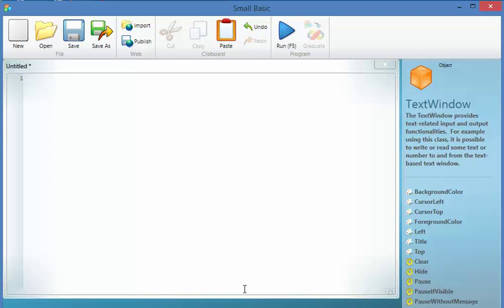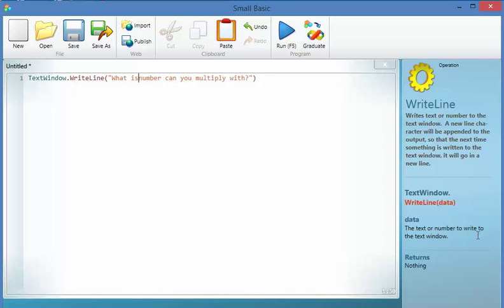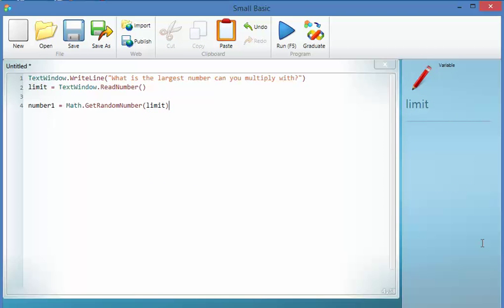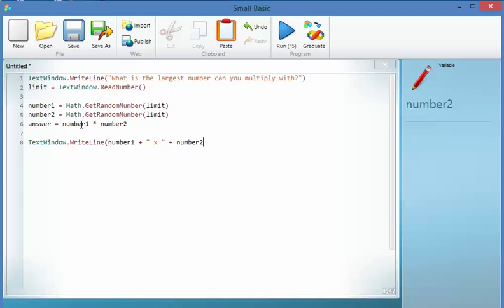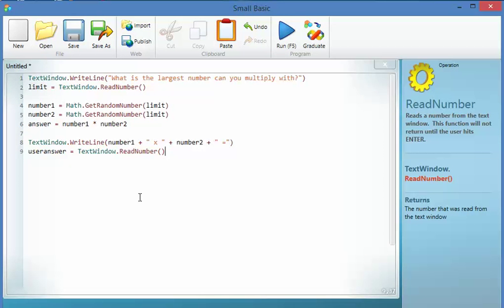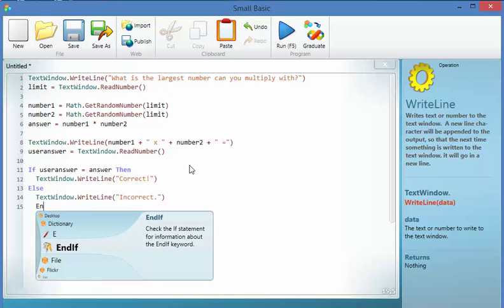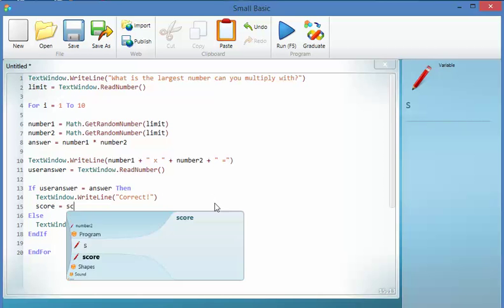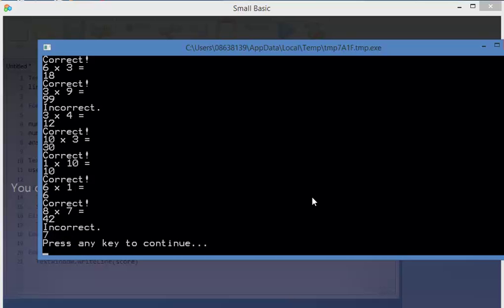Small Basic Programming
A quick demonstration of how quickly you can make a useful program in Small Basic